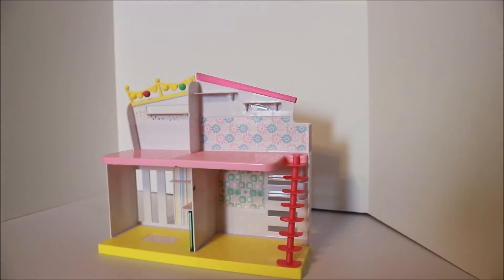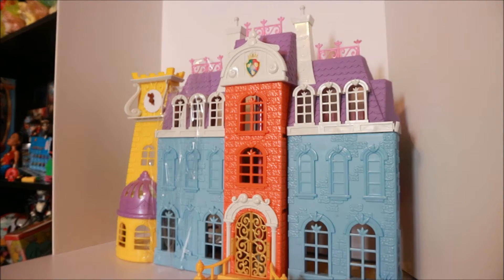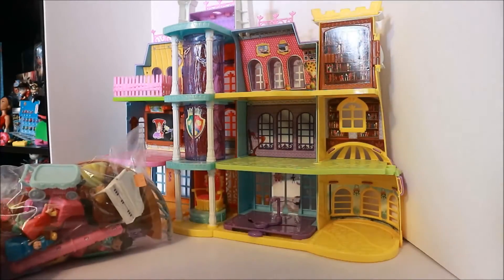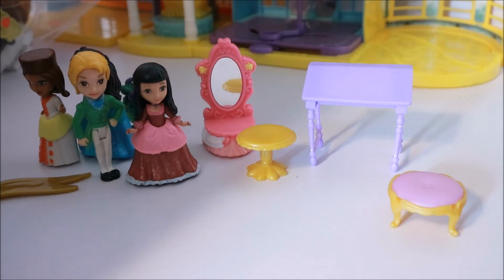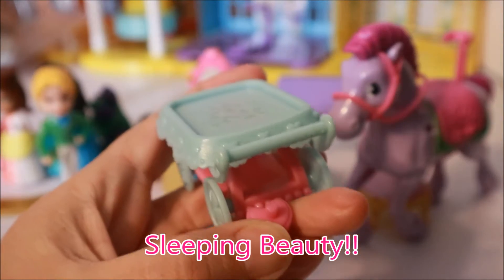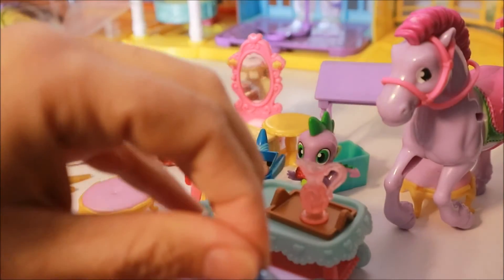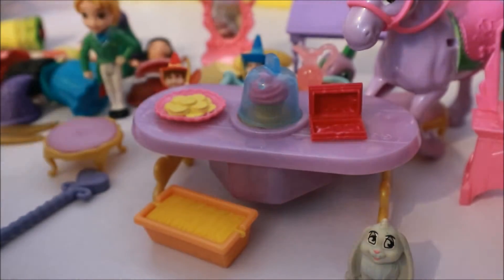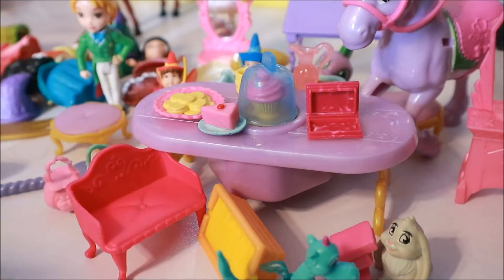Sofia The First: Magical Royal Prep Academy Thrift Find!!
Sofia the First Prep School Thrift Find...yea I already found one of these and did a previous video and I will put that video below. I decided to get this one because it came with a lot more accessories than the previous one!!!. Thanks for Watching. Remember to like and Subscribe!!

Previous Thrift Haul Video:  Mostly Disney